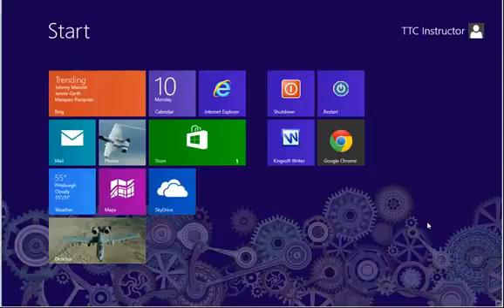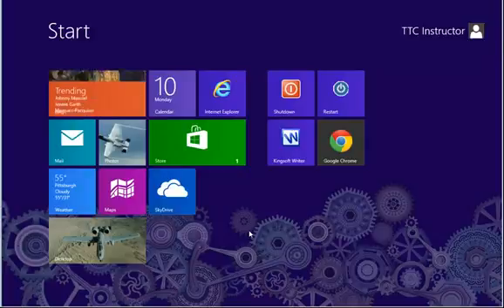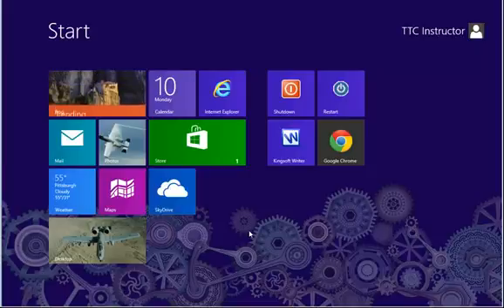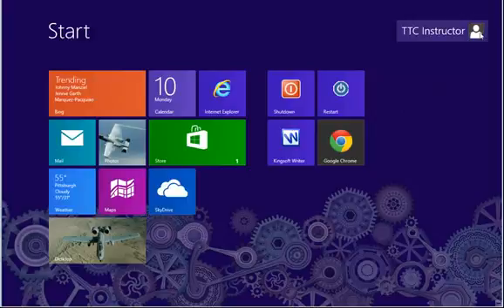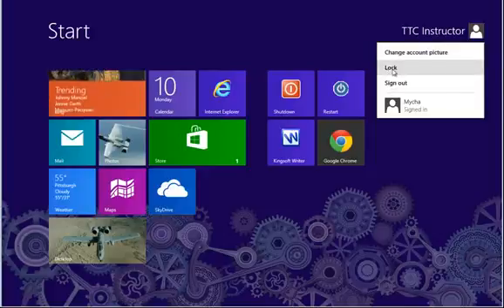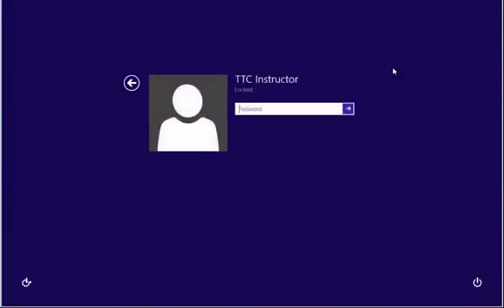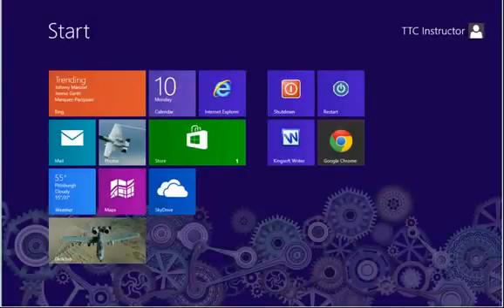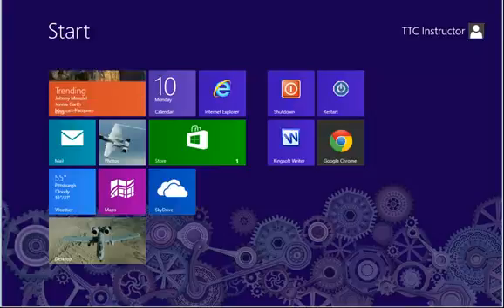QS 97-Locking the Desktop in Windows 81266